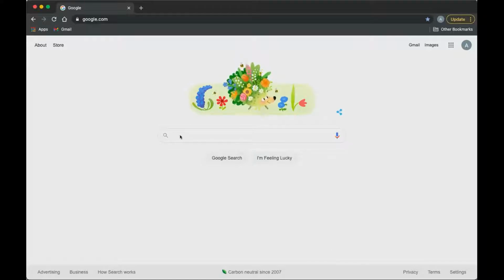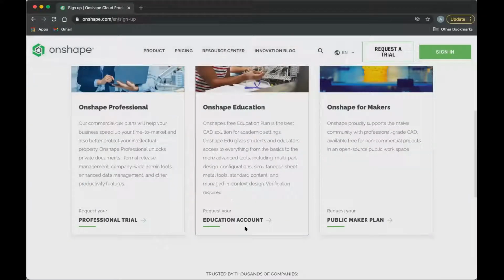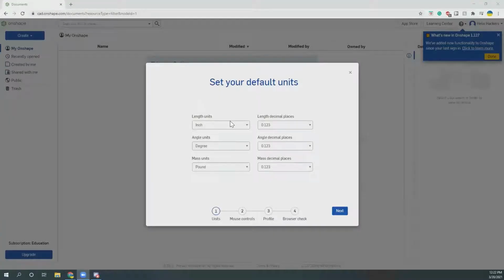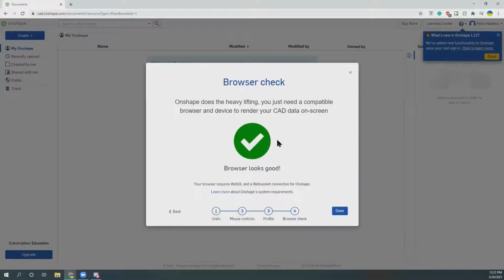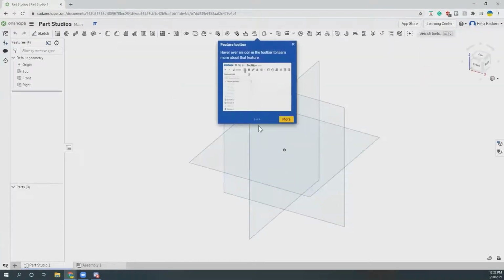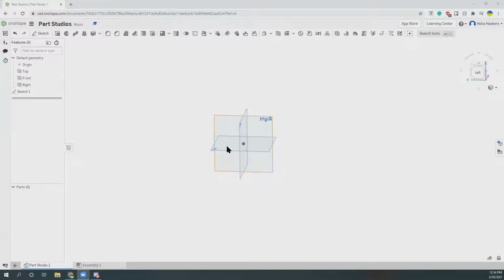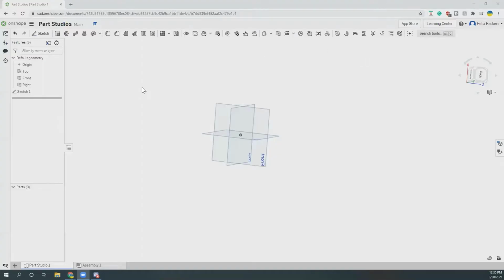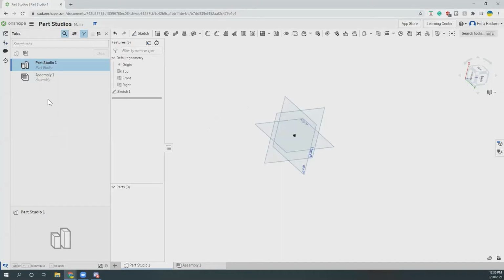Onshape Basics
Covers the Basics of the Onshapre User Interface.